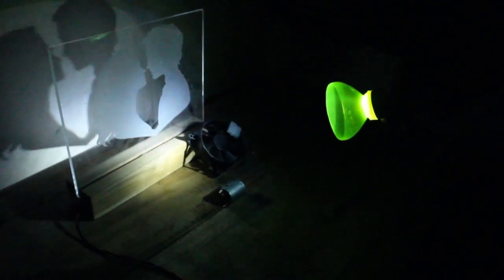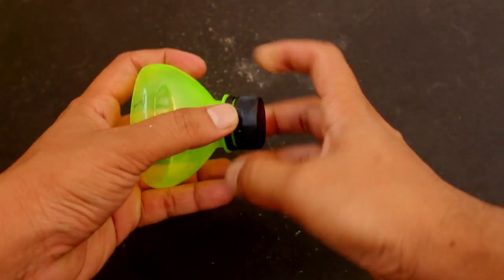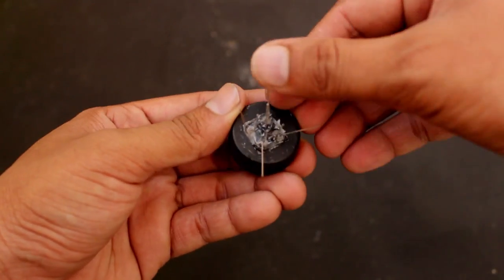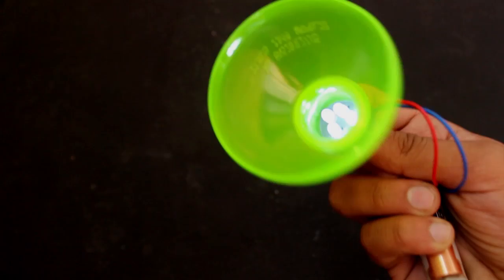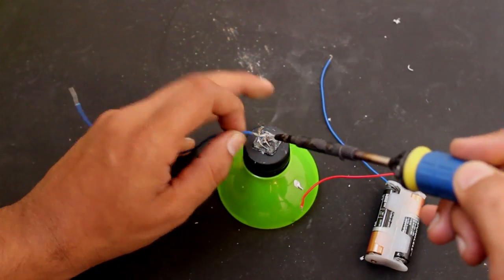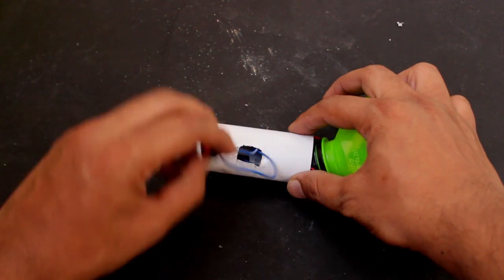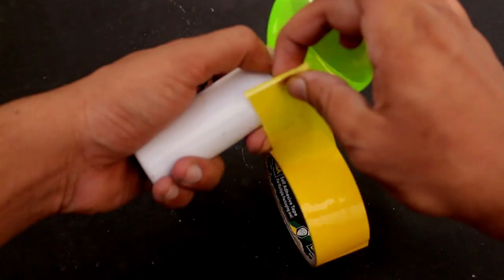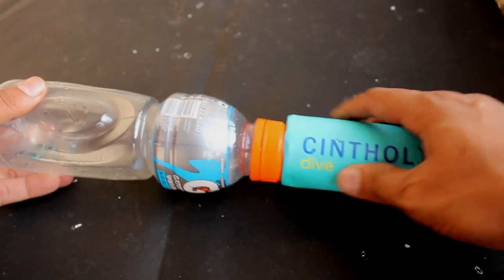How To Make LED Flash Light With Plastic Bottle And Deodorant Bottle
DIY (Do It Yourself) Torch Light Using Pepsi Mountain Dew Plastic Bottle And Deodorant Bottle, Its really Fun making these flash lights and very usefull, Its Easy And Home made simple and very fast build ,gives good focus and efficient.
Be careful while handling cutting objects.